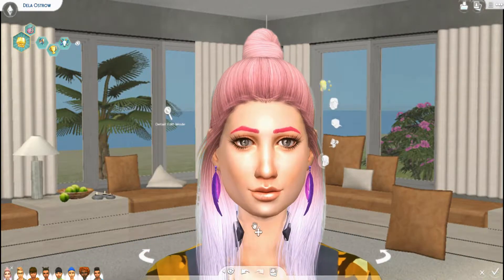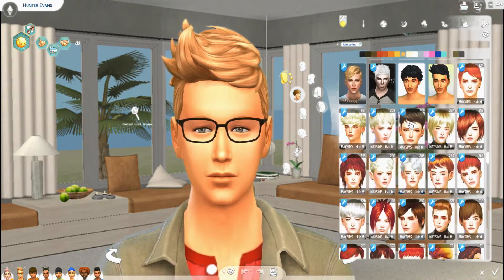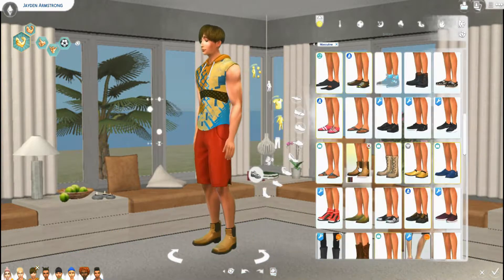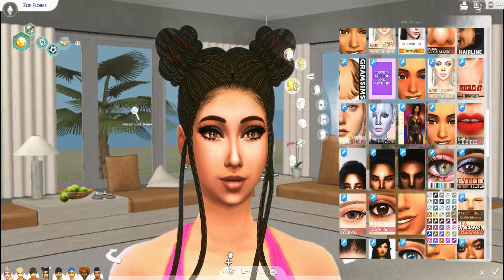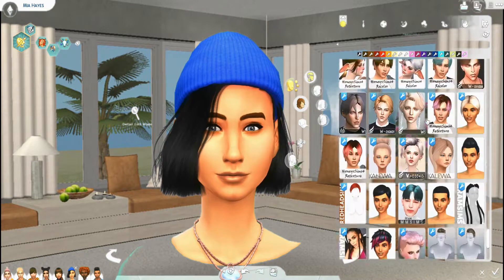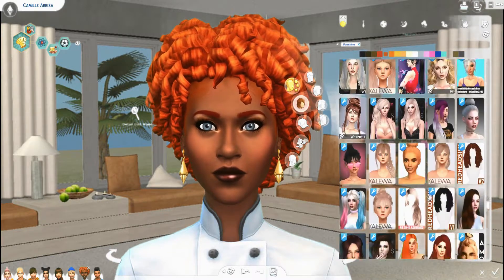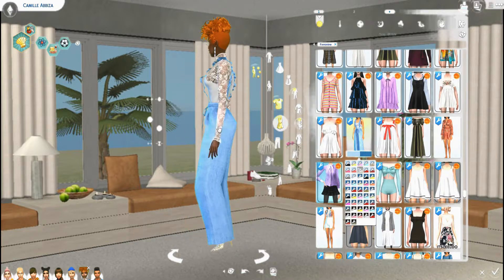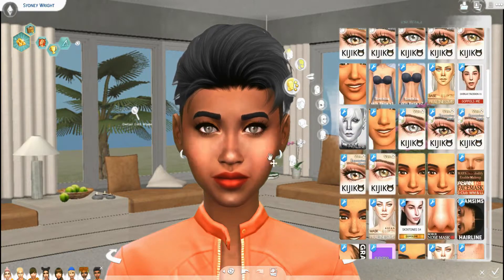Why I like the Redesign and new Characters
I guess I have always been a contrarian. But I like the redesign. I think it is fun and clean. I guess I am like the people who like pineapple on their pizza. The only thing I changed was the loading screen. and it is just cause I thought the pinkish-purple looked cool. Though if it didn't exist I would still love the blue.

If you like the music in this video it was done by GlitchXCity follow her on twitter.